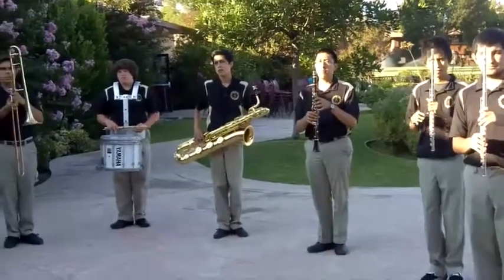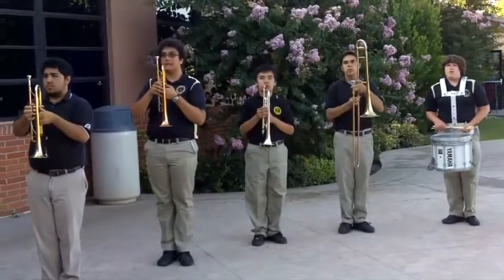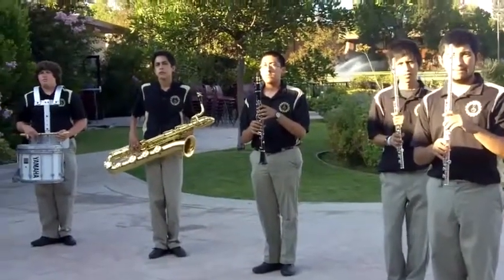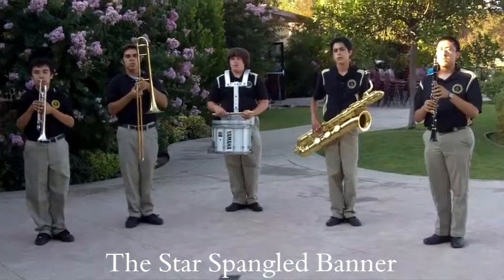(Full Performance) Don Bosco Technical Institute Marching Band Family Barbeque (8/22/2013)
The members of the 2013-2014 Don Bosco Technical Institute Techmen Marching Band perform for their family members and coaches. The students spent 6 days on campus learning how to play new music, how to march, and how to memorize songs.